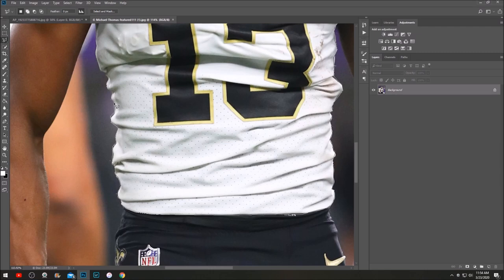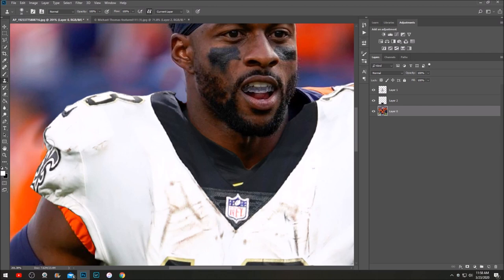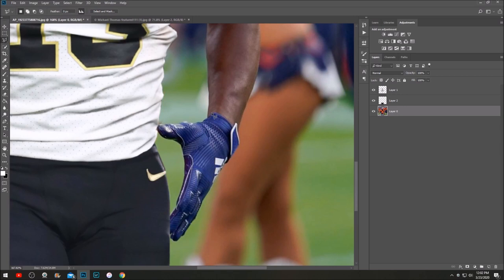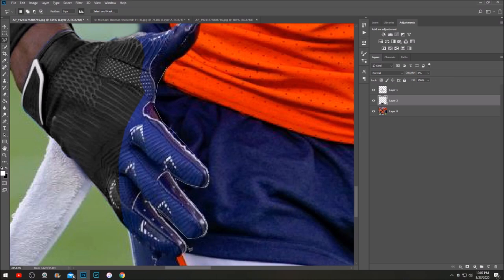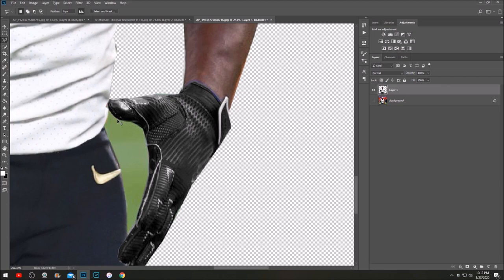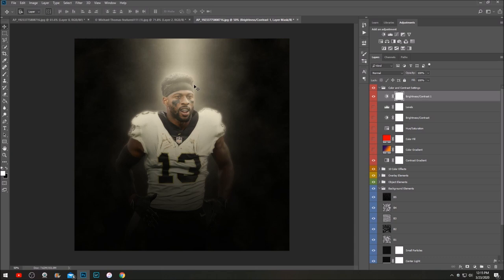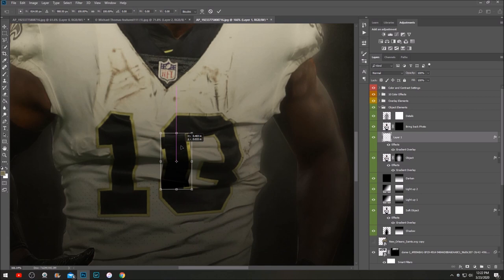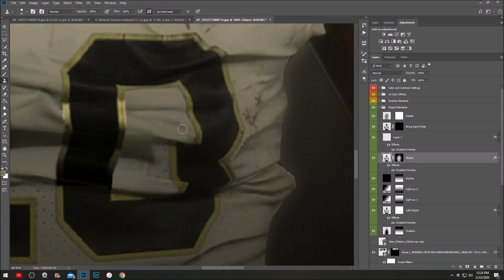EMMANUEL SANDERS JERSEY SWAP FULL TUTORIAL (COMMENTARY)